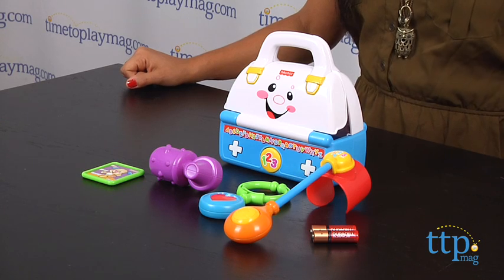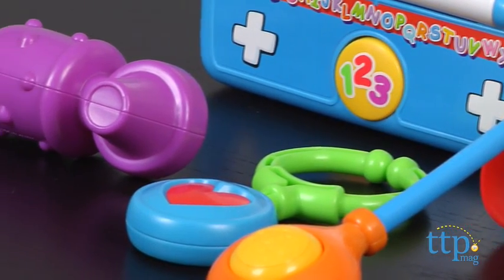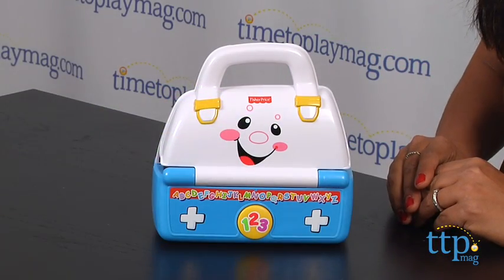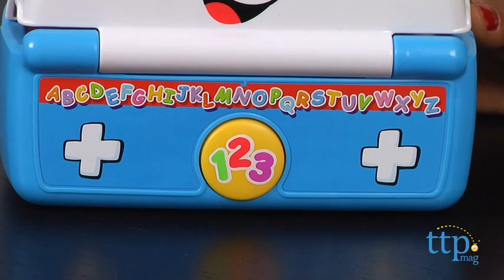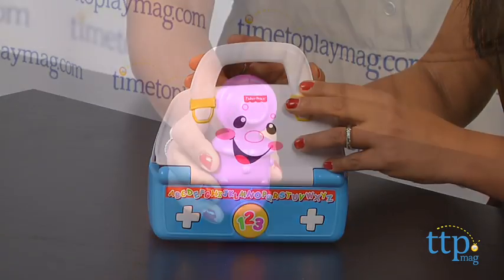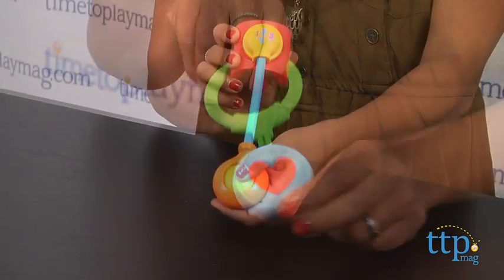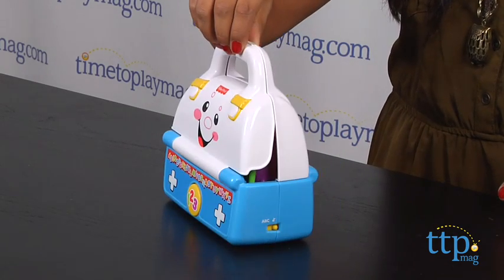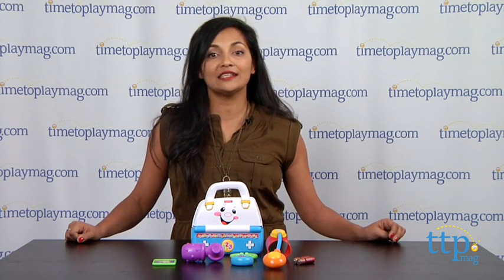Laugh & Learn Sing-a-Song Med Kit from Fisher-Price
For the full review, where it's in stock, and how much it costs,